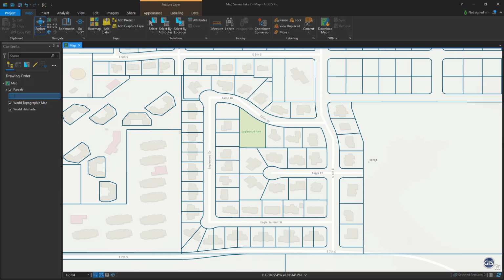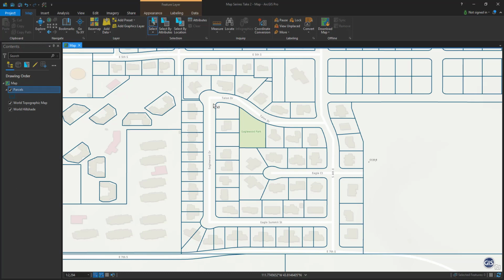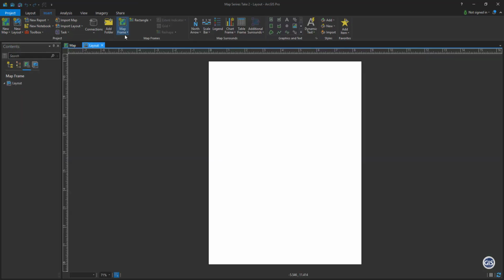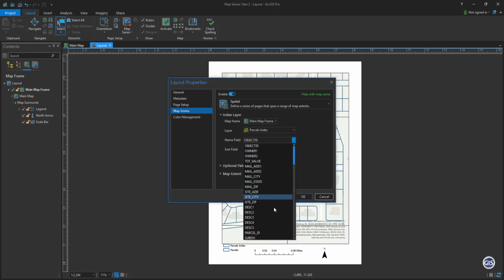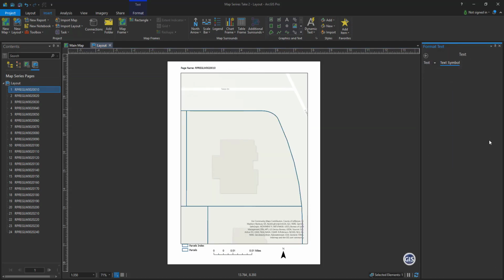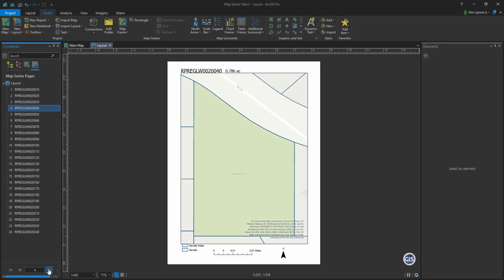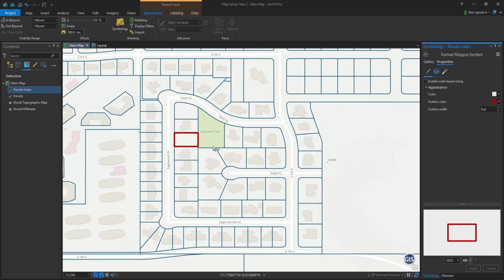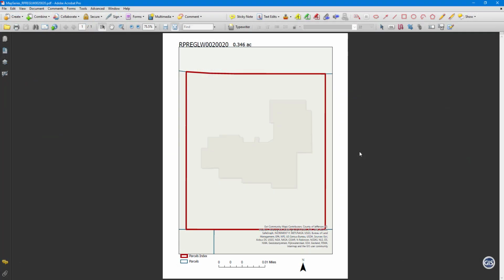ArcGIS Pro - Map Series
Idaho State Tax Commission GIS Map Lab